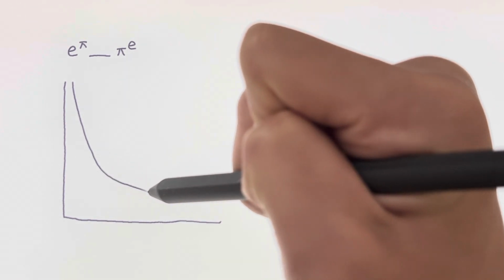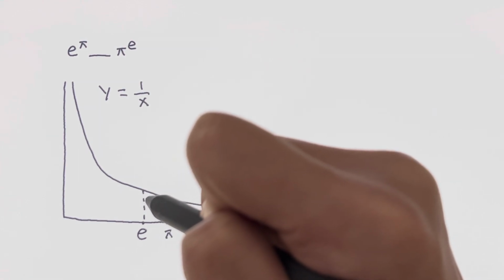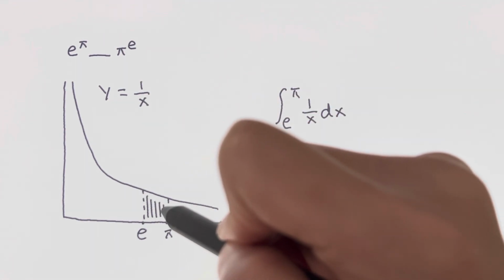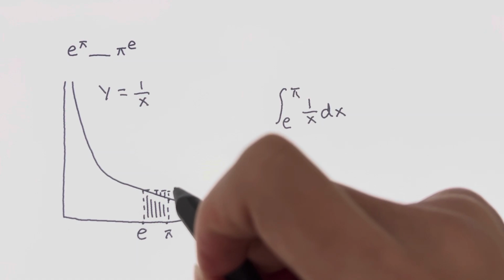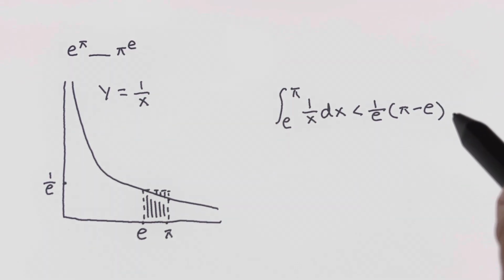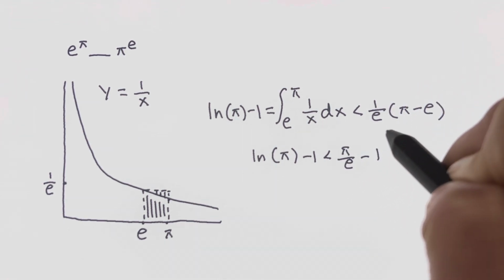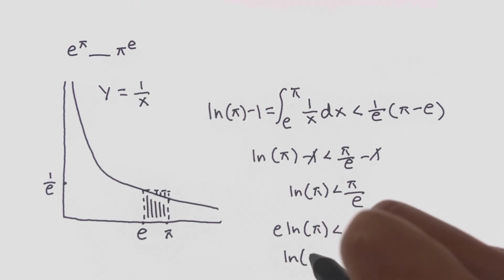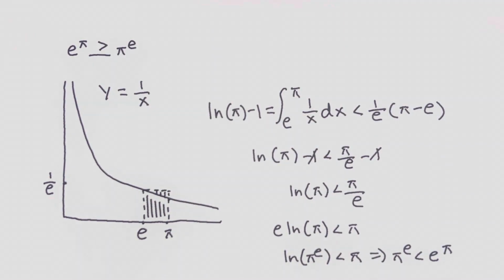Q527 | Compare Value of e^pi and pi^e | Definite Integrals | Fundamental Theorem of Calculus